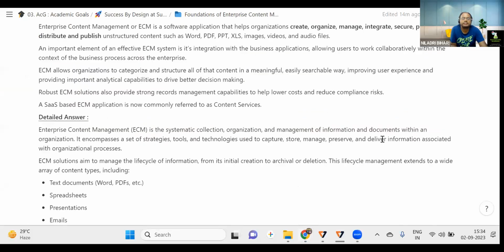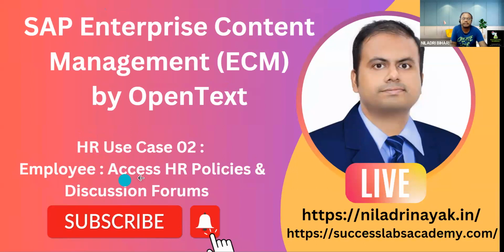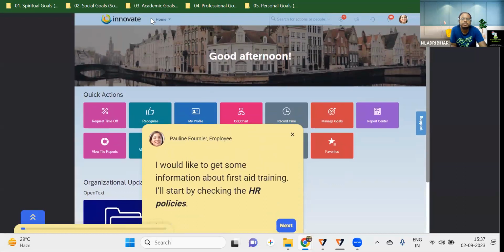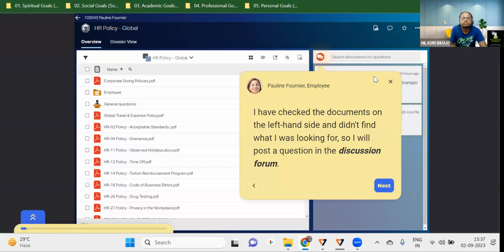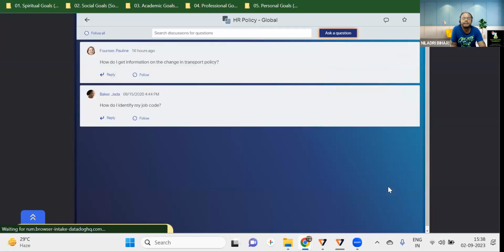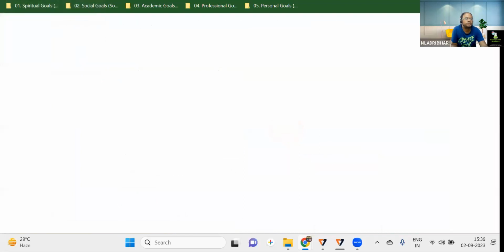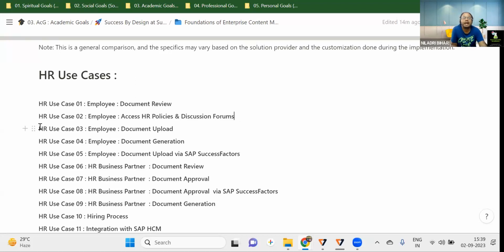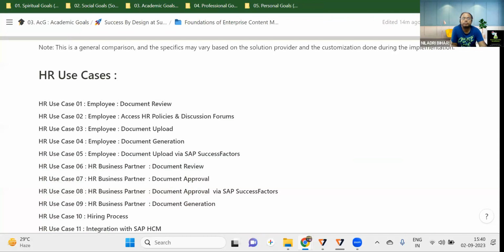SAP Enterprise Content Management by OpenText HR Use Case 02 _ Employee_HR Policy Discussion Forum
HR Use Case 02: Employee: Access HR Policies & Discussion Forums

Stay updated and engage with your company culture by leveraging SAP Enterprise Content Management (ECM) by OpenText. This comprehensive guide will show you how to quickly access important HR policies and participate in discussion forums right within the ECM environment.